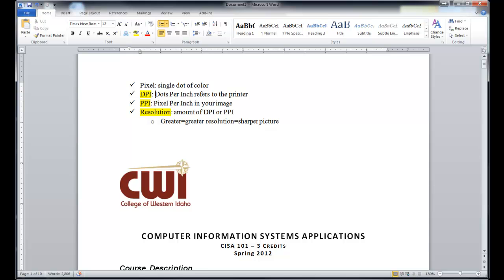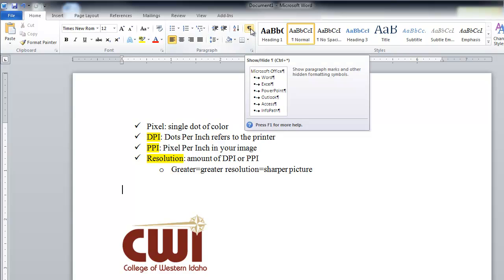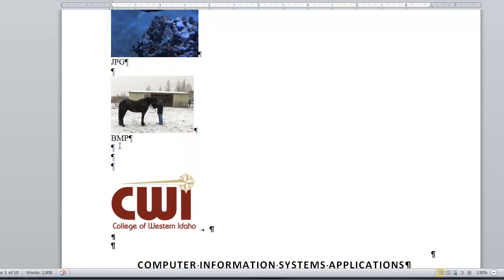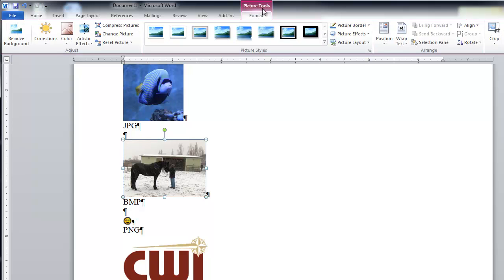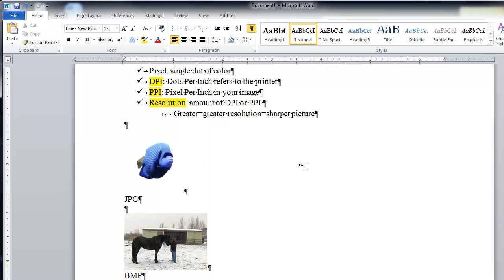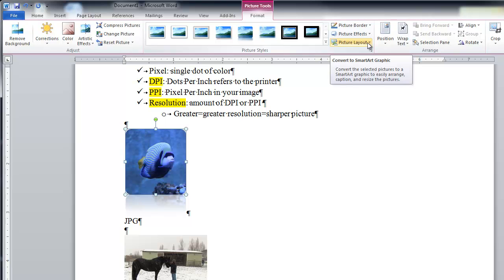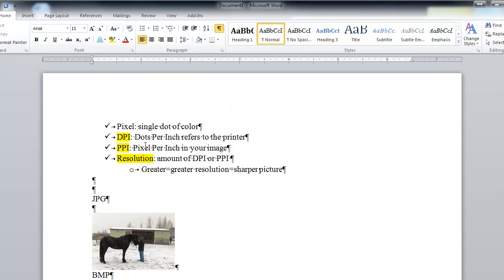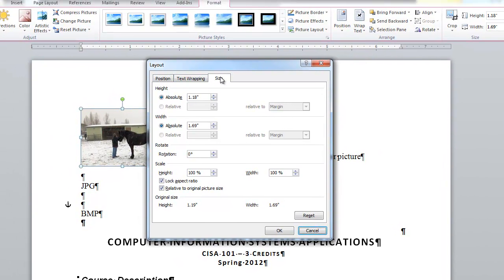Editing Photos in Word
Photos in Word